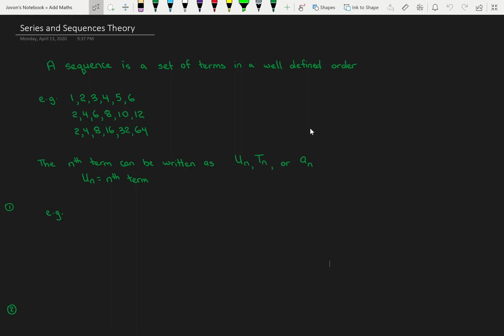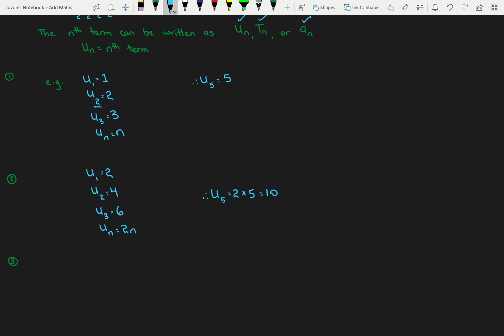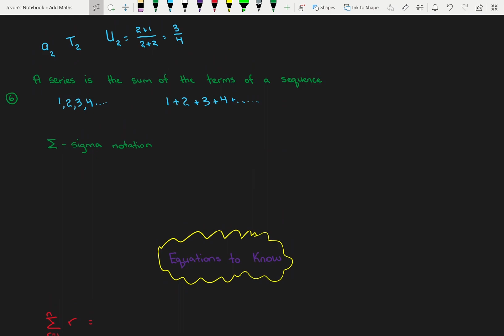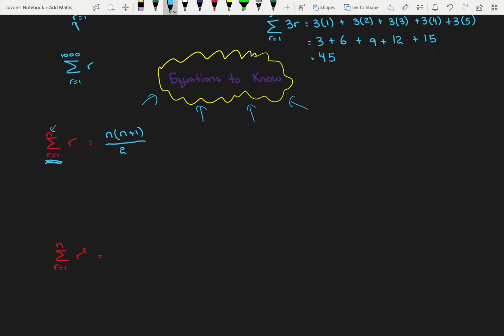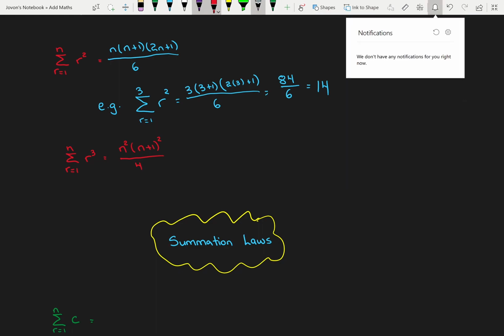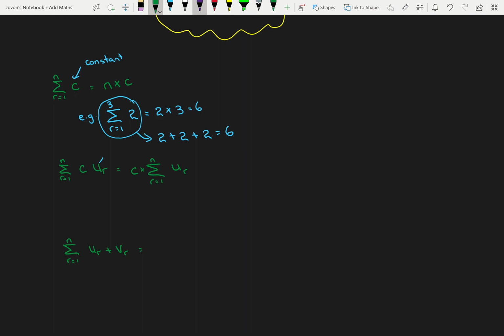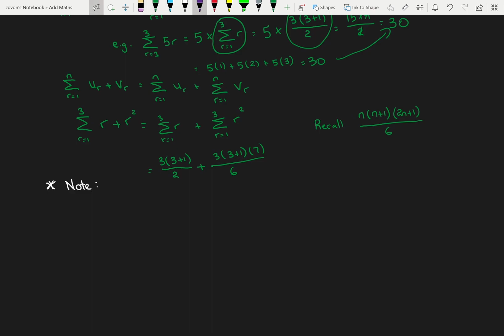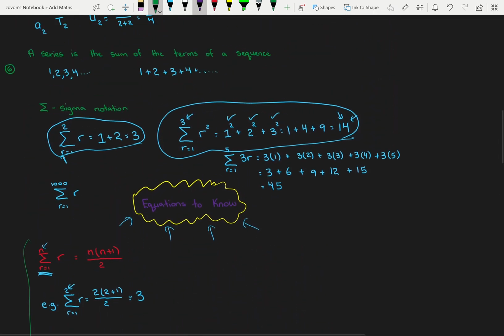Sequences and Series : Theory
This video covers sequences and series for CSEC Additional Mathematics as well as some useful equations and Summation Laws.